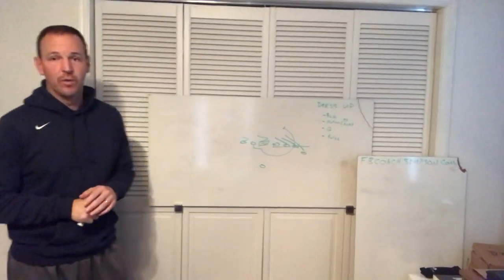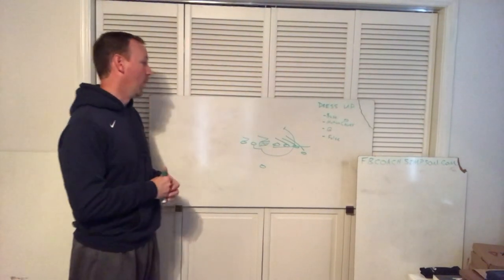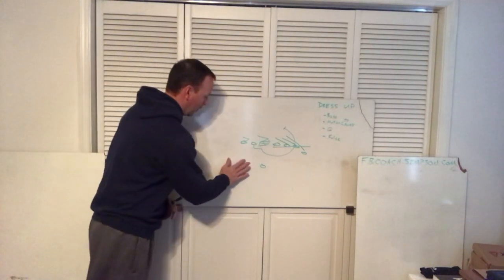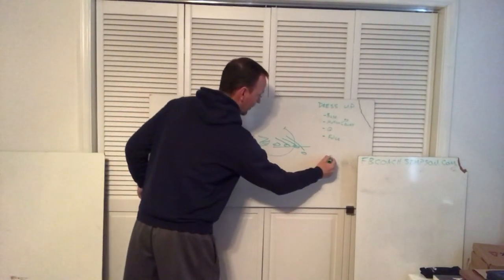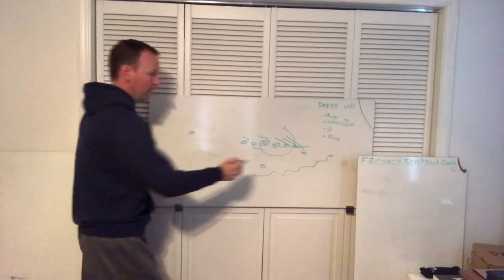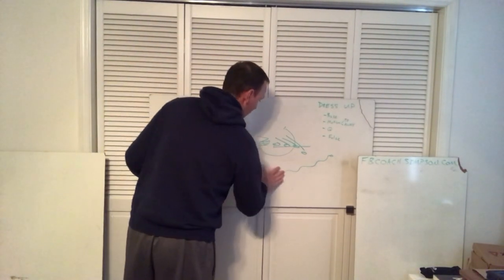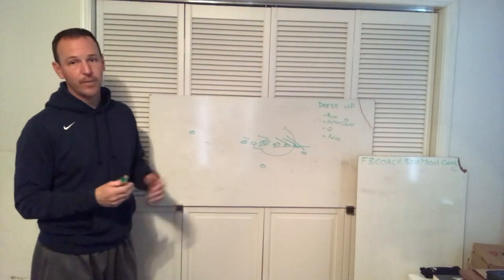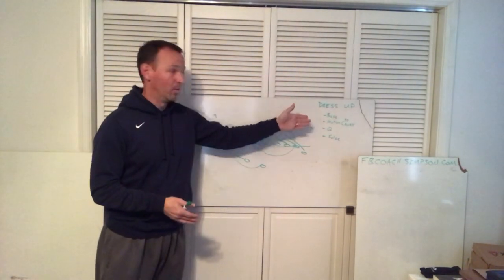Fix your buck day 5 - Dress it up